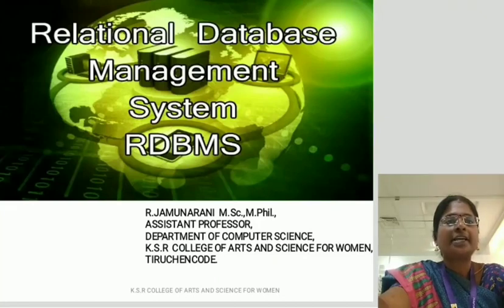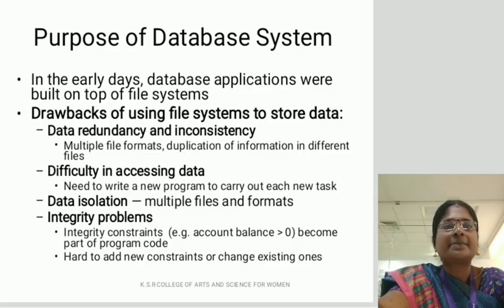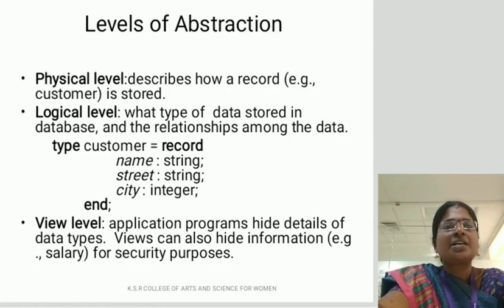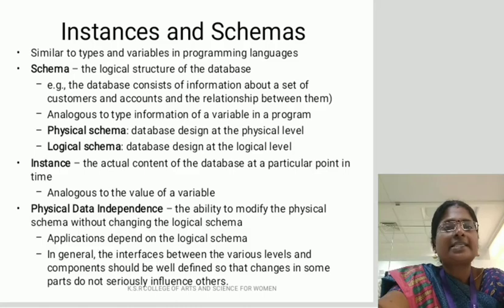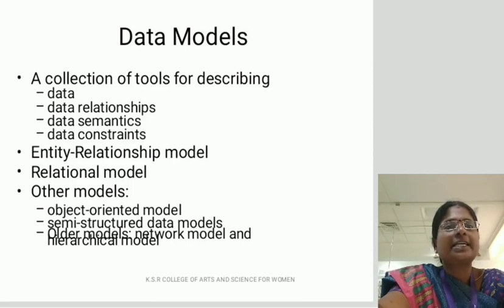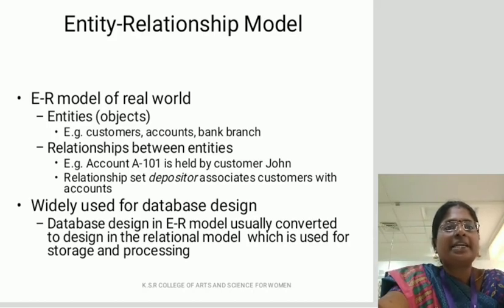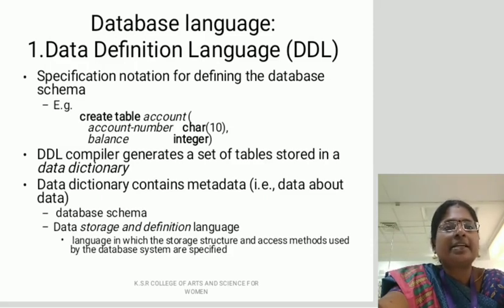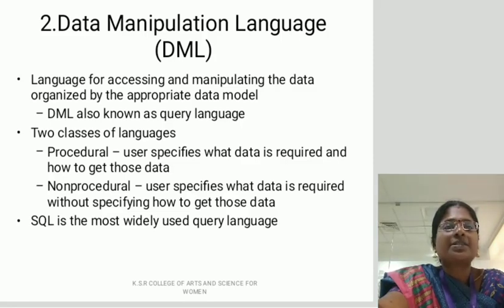LCS : RDBMS UNIT I | Mrs. R. Jamunarani | Computer Science